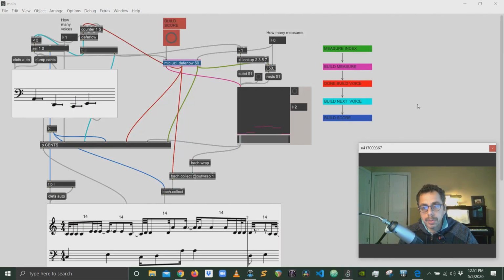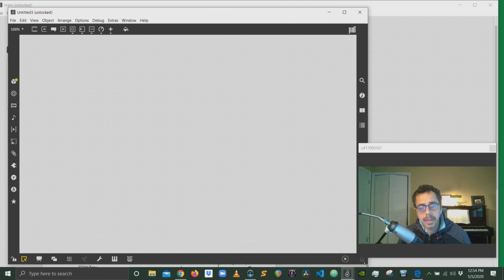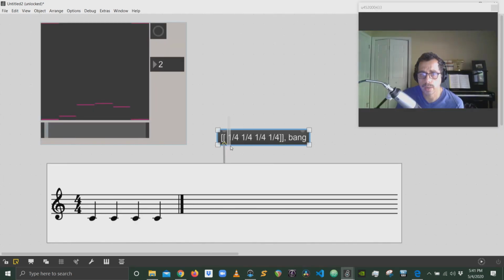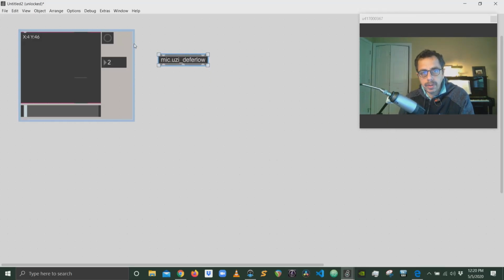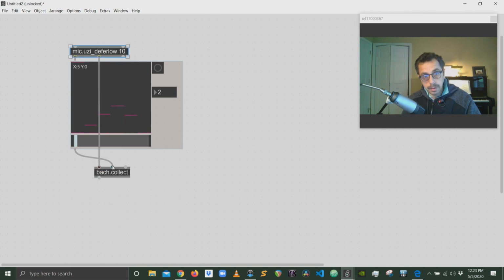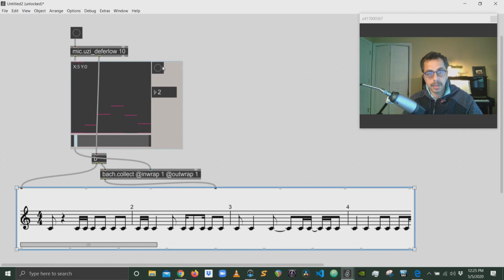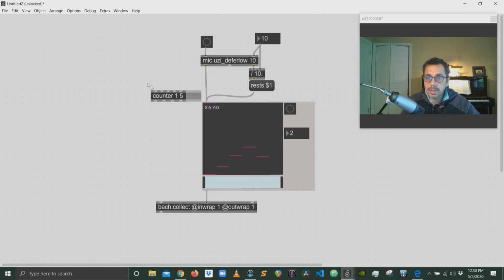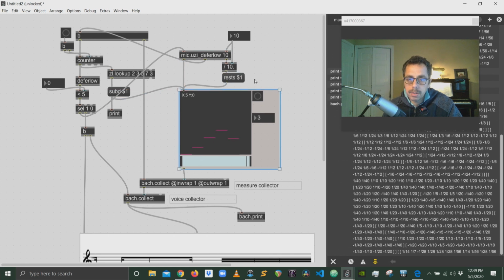CwB&C#8: Stochastic Polyrhythms. Ep. 1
How can we build polyrhythms using stochastic algorithms? We can generate pseudo-random rhythmic structures having some controls over parameters such as the likelihood of a certain value to be generated, the likelihood of rests happening and the subdivision.
This is the first episode of a 3 episode tutorial taking apart one patch I created for didactic and fun purposes